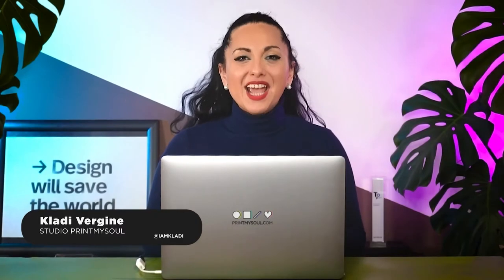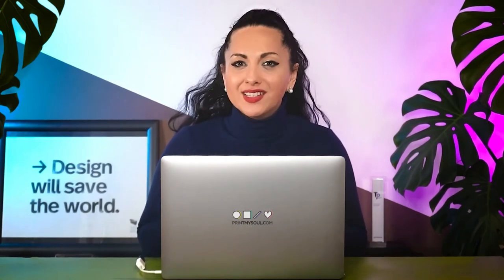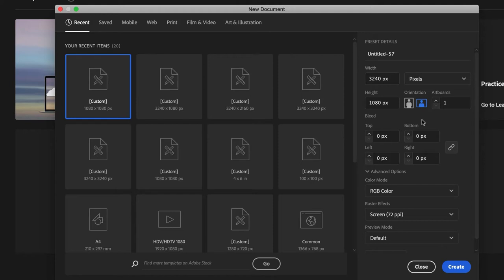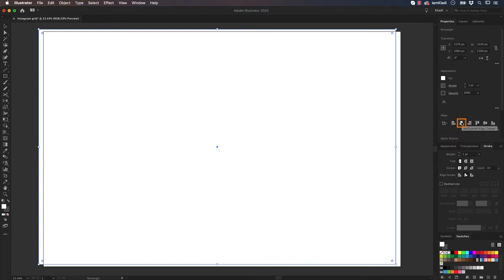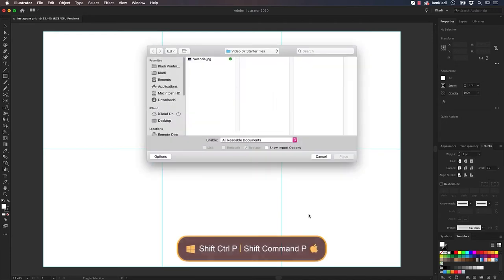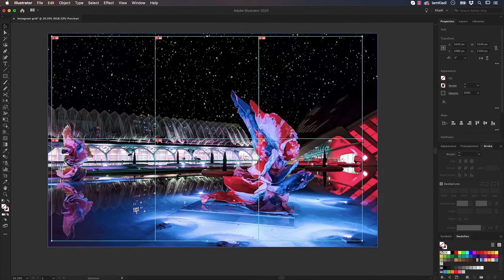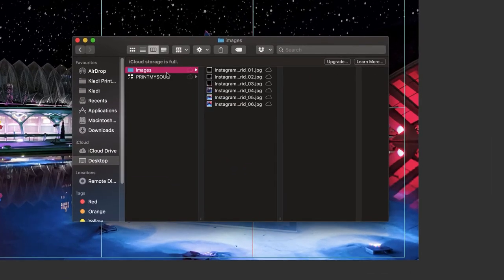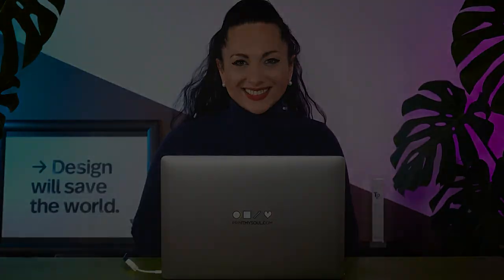Build a Photo Puzzle for Your Instagram Feed | Adobe Illustrator Bootcamp (7/10)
Step up your social media game by creating a photo puzzle to display on your Instagram feed. In this four-minute video, expert designer Kladi Vergine shows how to split a single photo into exactly six images of the perfect size to create a fun look.

Get started with your lesson by downloading the starter files now

Bonus Giveaway: Get the puzzle grid template to easily apply this trick to any of your own photos

Up next: Design a dynamic web icon in the shape of a succulent:

This video is part of the 'Illustrator Bootcamp' series, where expert designer, author and business mentor Kladi Vergine breaks down everything you need to know to build your design skills with Adobe Illustrator.